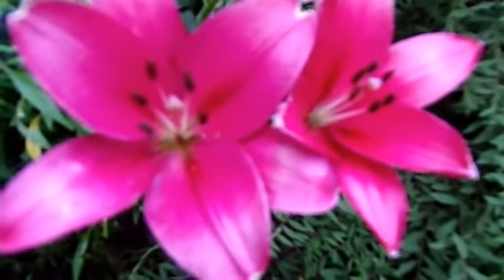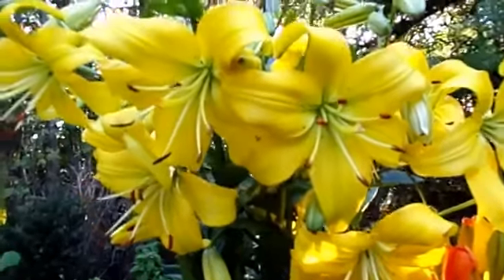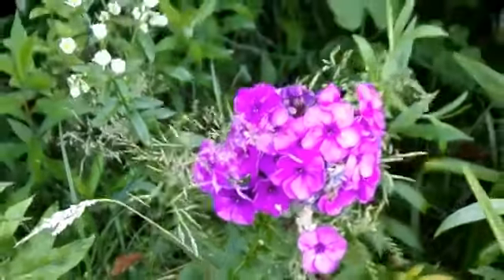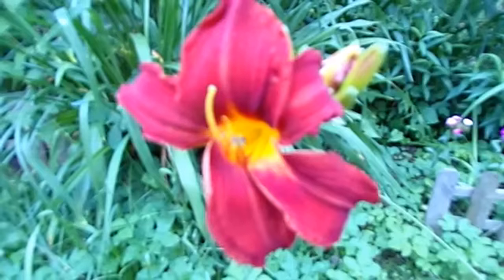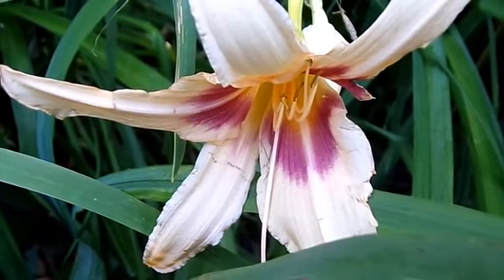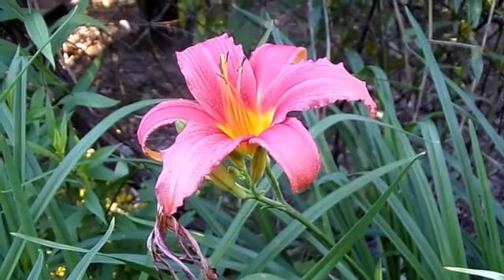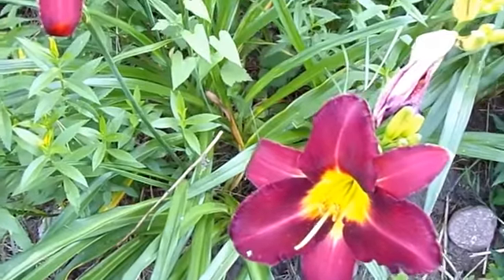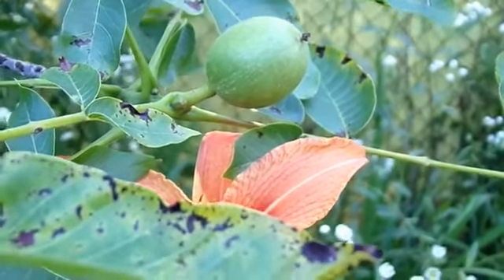lilies and daylilies in our garden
I love the garden in sommer time